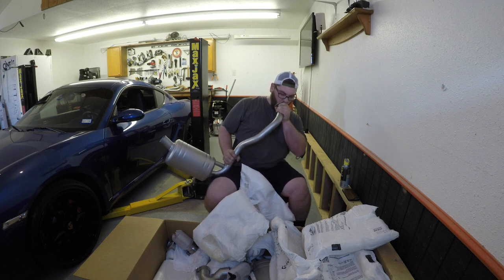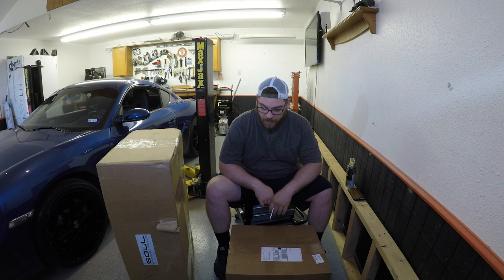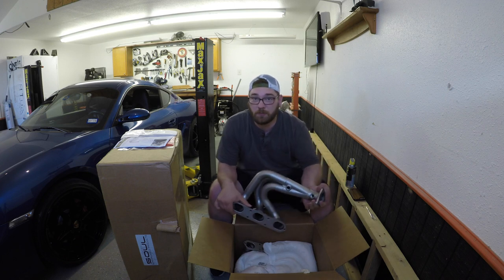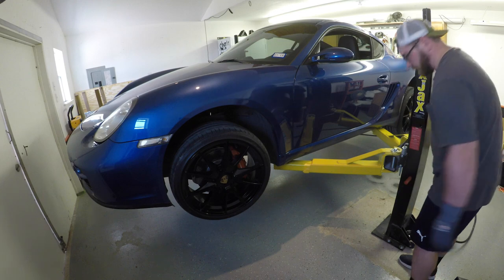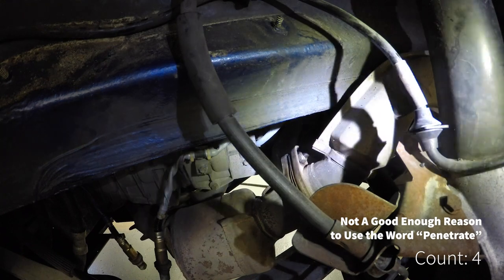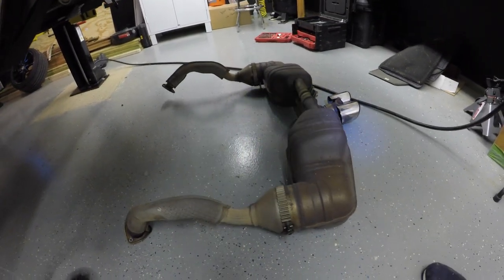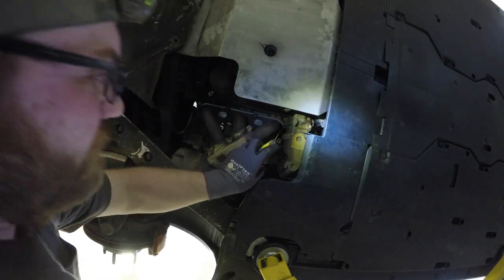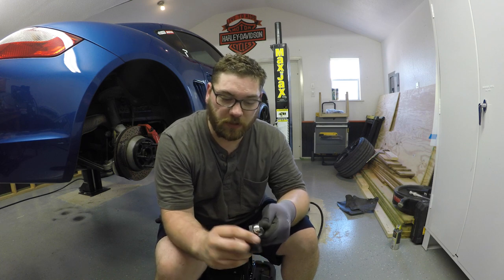SOUL Performance Porsche Cayman S Install | E1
Baker's Garage is excited to present the unboxing and installation of the SOUL Performance "Street Performance Exhaust" on an '06 Cayman S 987.1. The stock exhaust proved to be the most time consuming, labor intensive part. The four-hour, start-to-finish install was absolutely worth it. No microphone can capture the pure note that is produced because of SOUL.